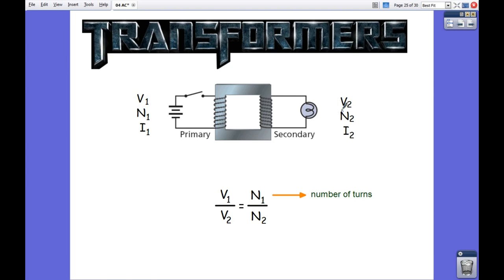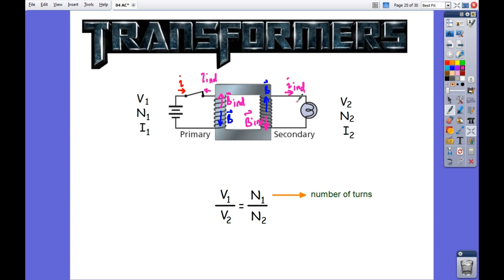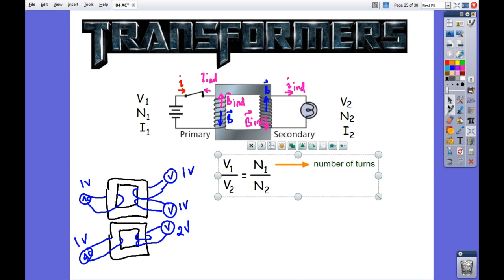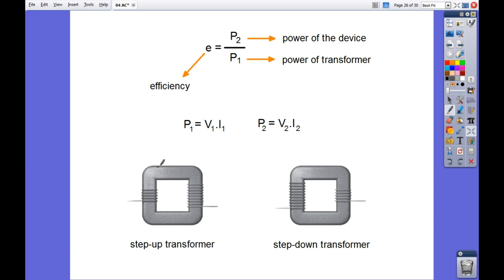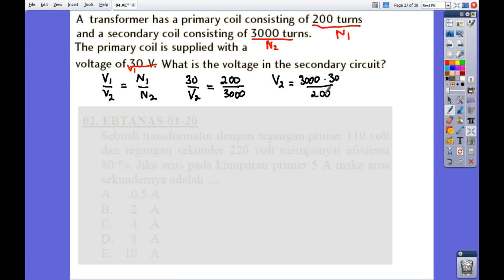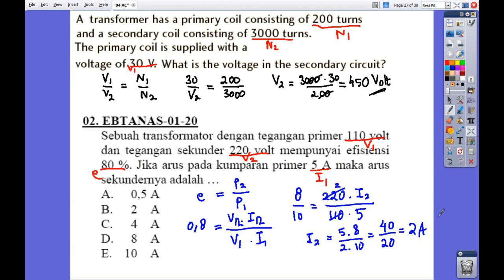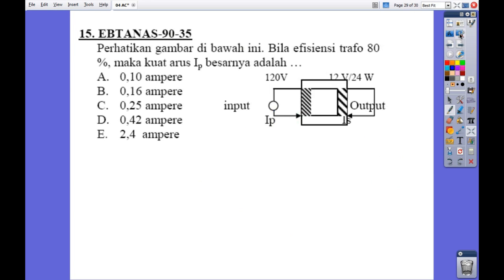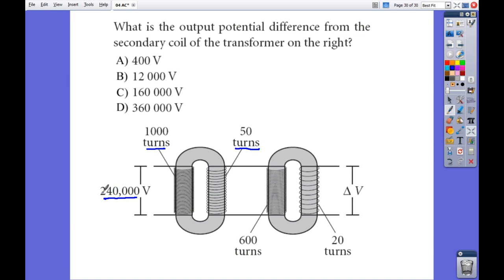[Tutorial 12] Transformers